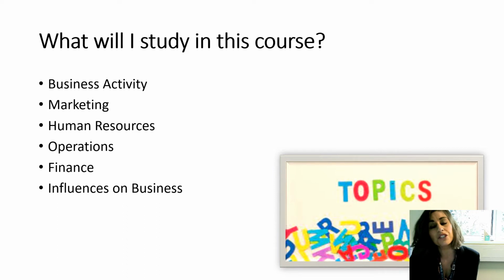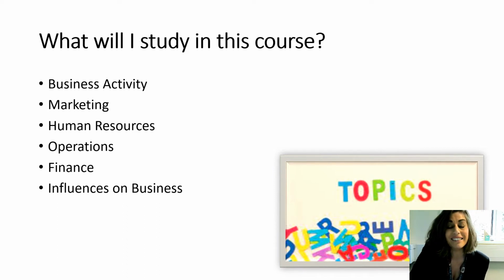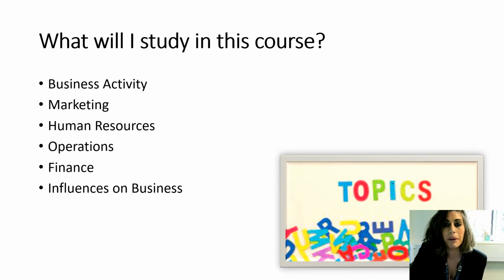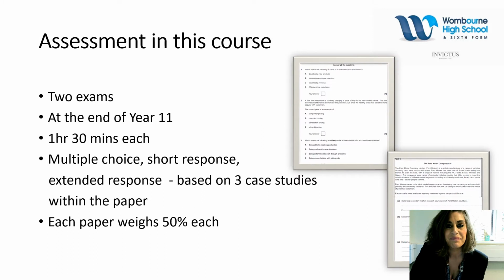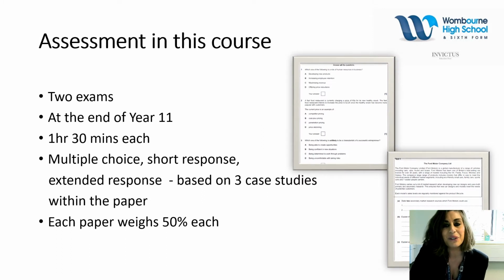GCSE Business Studies | Wombourne High School